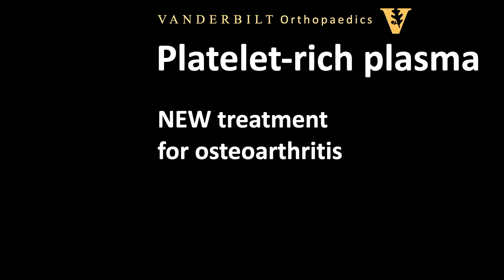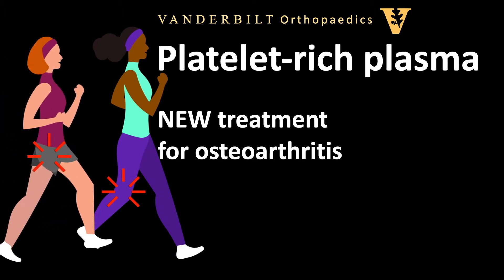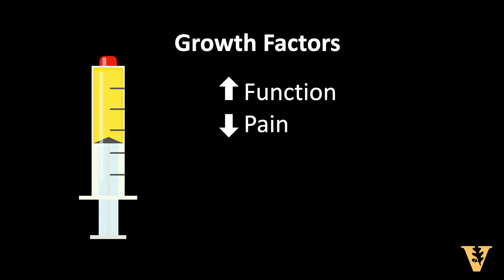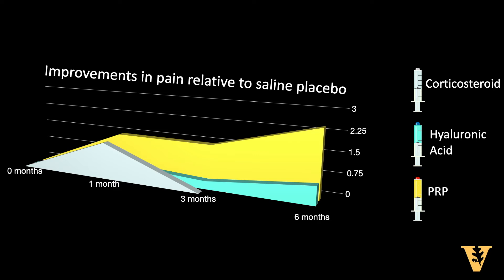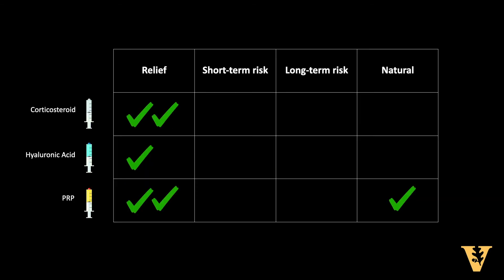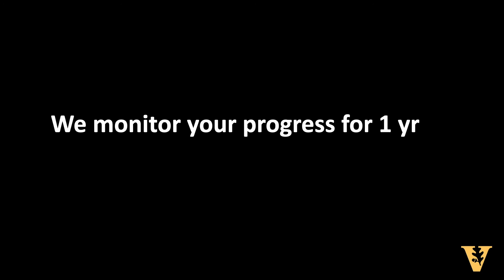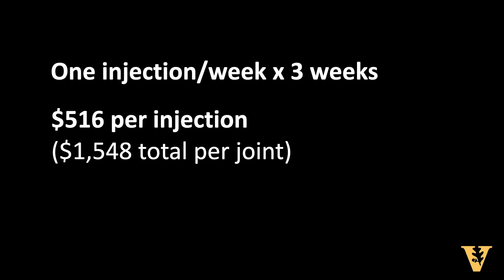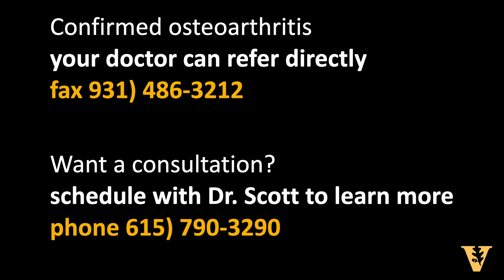How to treat knee and hip pain with PRP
Vanderbilt Orthopaedics now offers Platelet-rich plasma (PRP) for knee and hip osteoarthritis.   PRP is an alternative to corticosteroid and hyaluronic "gel" injections. It is all natural, the improvements are as strong as steroid for most, and the effects last longer than gel injections. There are fewer side effects and it can be paid for with personal accounts, HSA or FSAs.